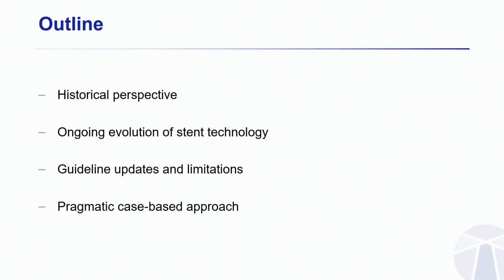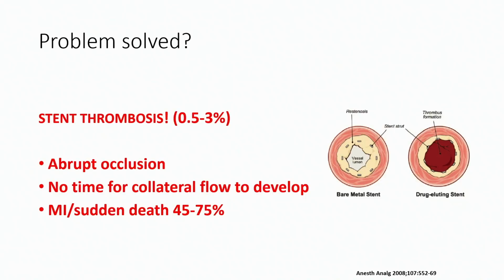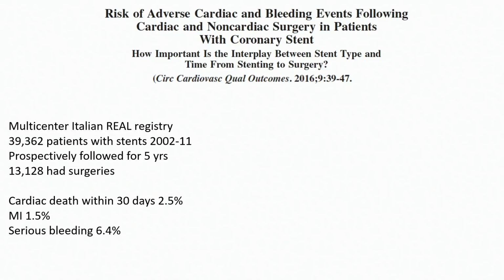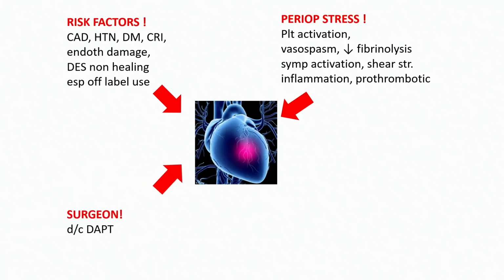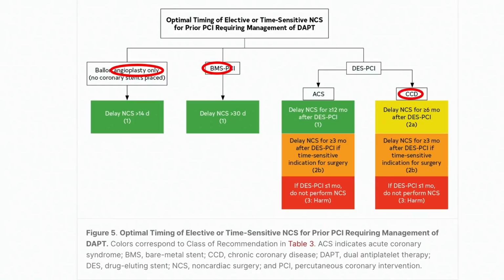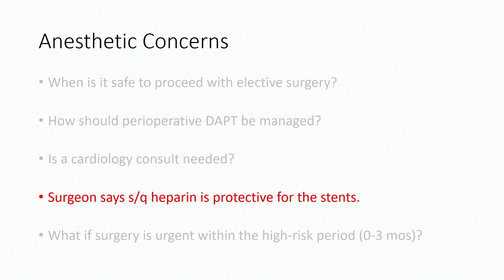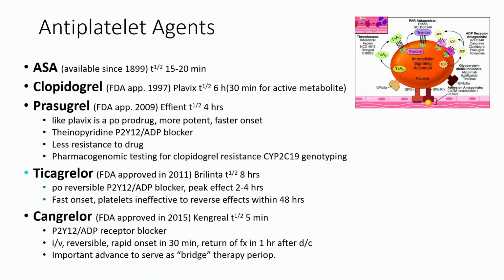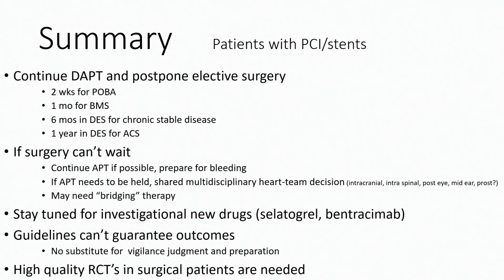Evolution in Coronary Stent Technology Perioperative Implications in 2025! Medstudylab.com